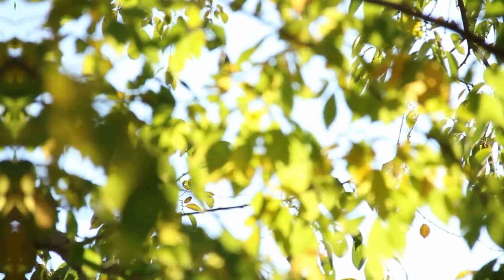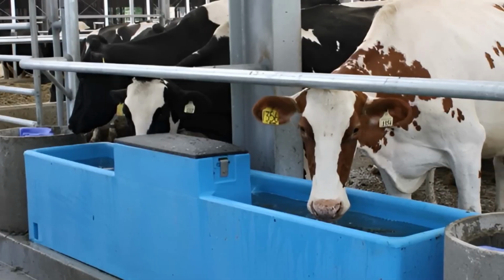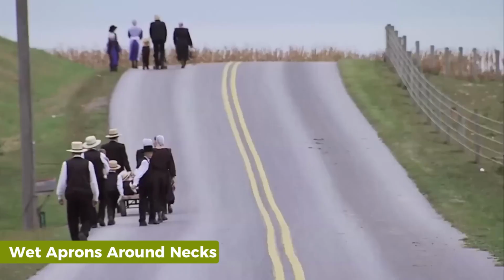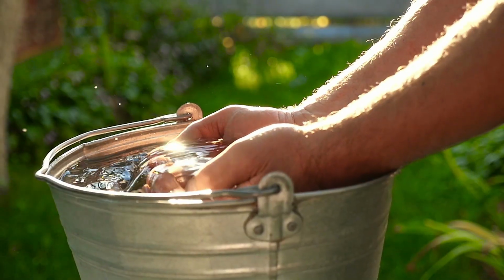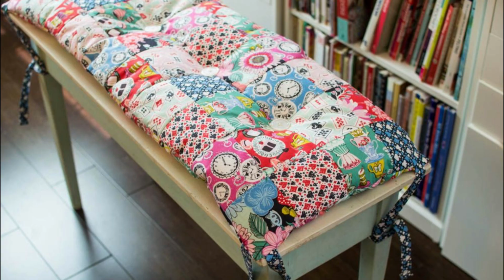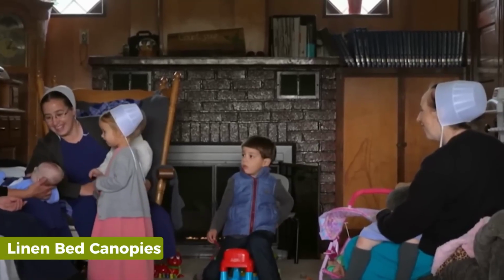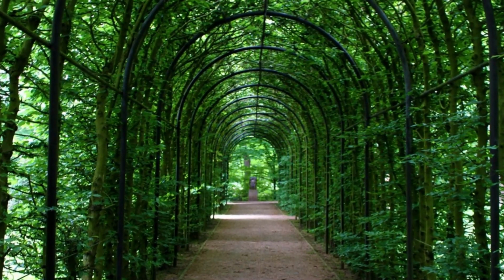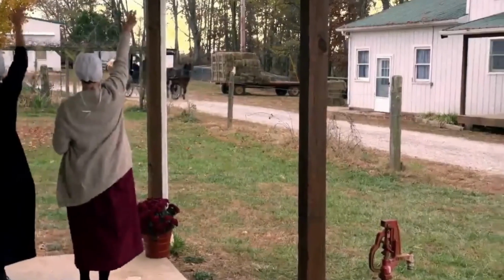50 Amish Hacks to Prepare for Summer Without AC or a Dryer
50 Amish Tricks to Prepare for Summer Without AC or a Dryer

Think summer is tough with no AC or dryer? Try living like the Amish. No fans, no machines, and no cool air from vents. Just old-school tricks passed down for generations. While most people blast the air conditioner or toss wet clothes into a dryer, the Amish do things differently—and they make it work. Their homes stay cool, their clothes still get dry, and they do it all without using a single bit of electricity. In a world full of shortcuts, the Amish stay smart by going back to basics. These aren’t just survival tips—they’re skills that make summer easier, cheaper, and way more natural.